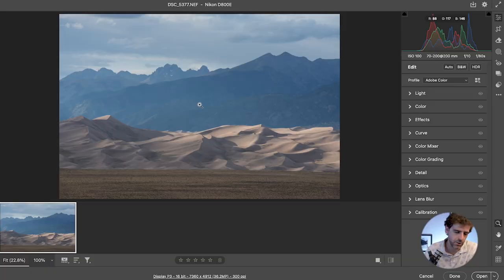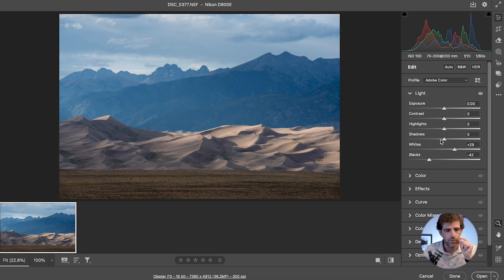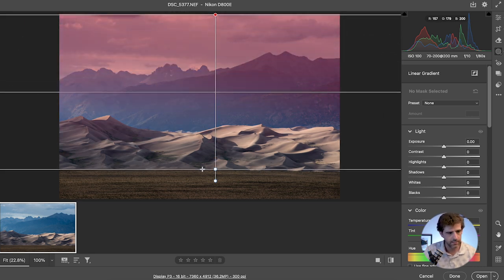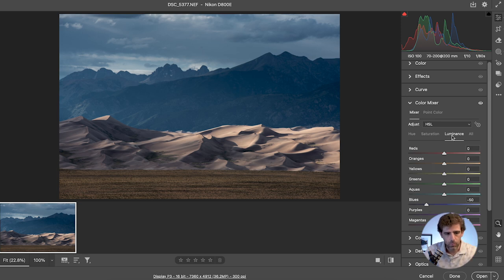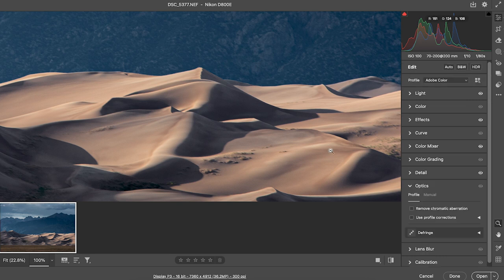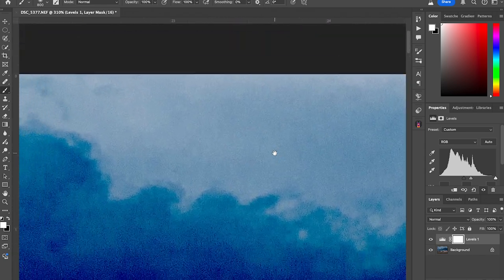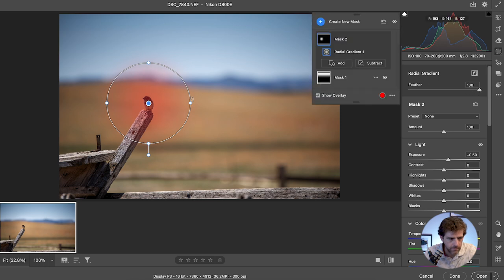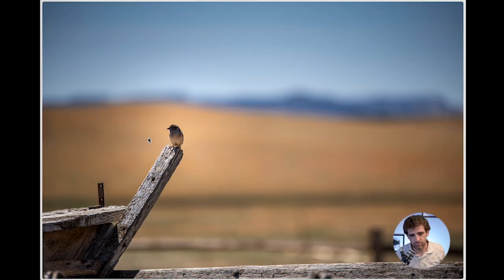All You Need Is Photoshop Camera RAW (Not For Pro Photographers)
I know this video suck a bit but I'll get better. It's been a while for me.
On another note, if you're a landscape / travel photographer come join our landscape photography community. Learn, teach, share, win prizes and more.